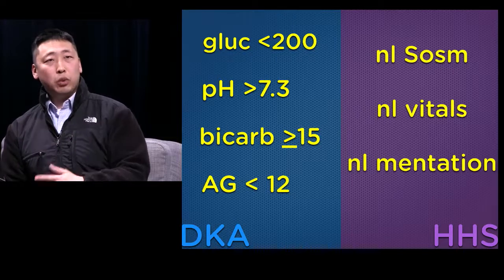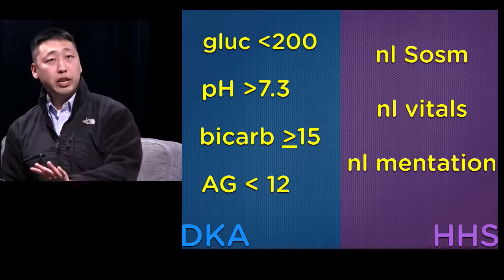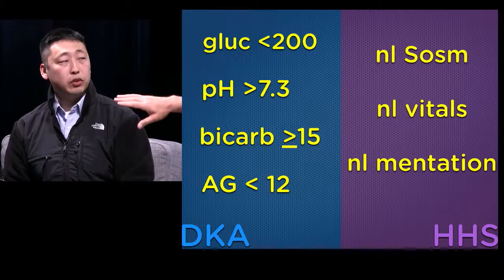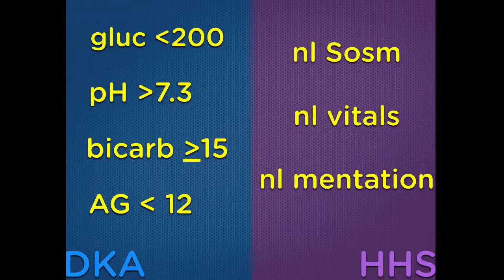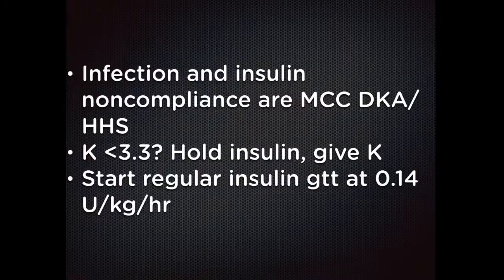Hippo EM's The LLSA Show 2016 Hyperglycemic Crisis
Aaron Bright and Paul Jhun summarize The Journal of Emergency Medicine's Hyperglycemic Crisis article for the LLSA 2016 exam.